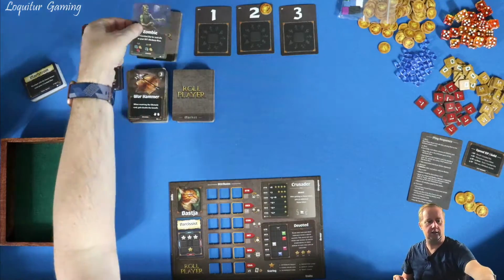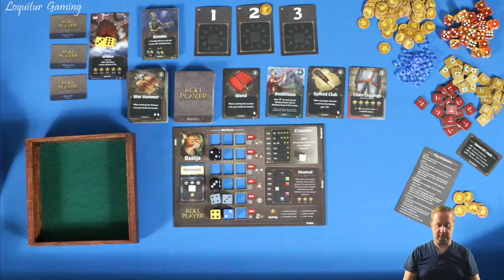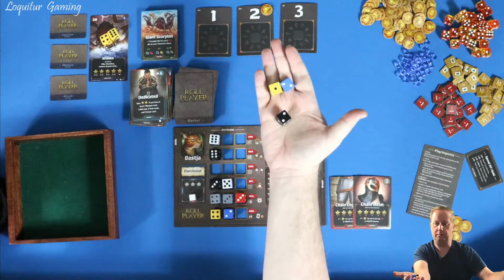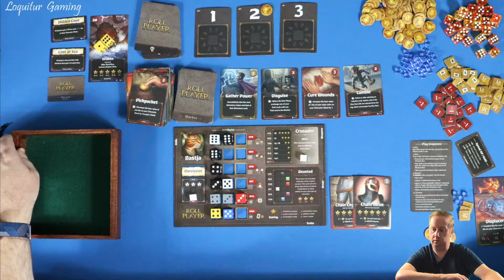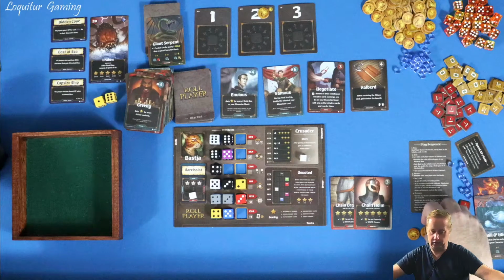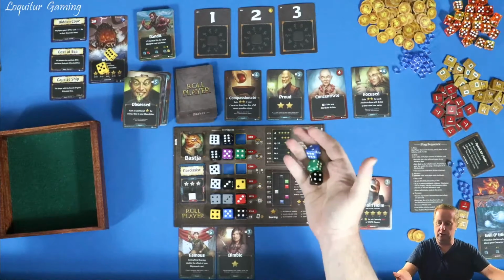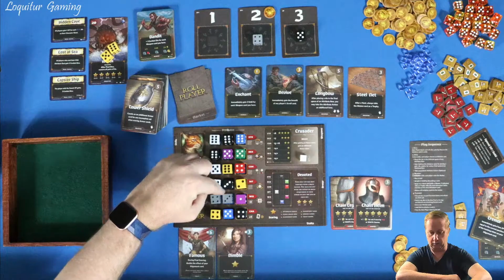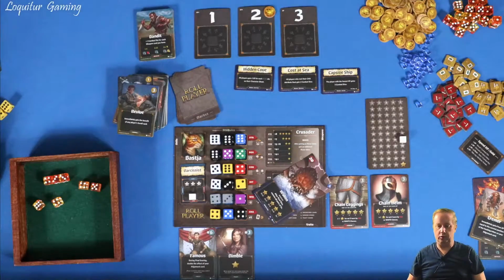Ep 3 - Roll Player Monsters and Minions - A Live Solo Playthrough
This is my first time playing the Monsters and Minions expansion to Roll Player.  Come watch me as I learn the rules to this expansion during a live solo playthrough.